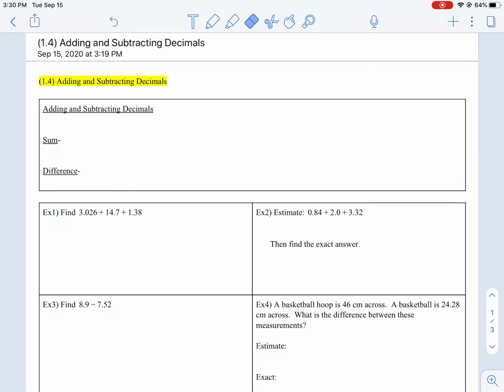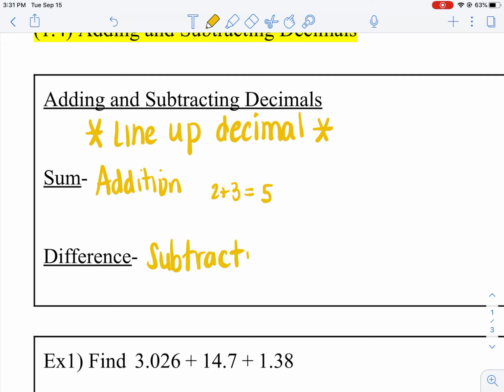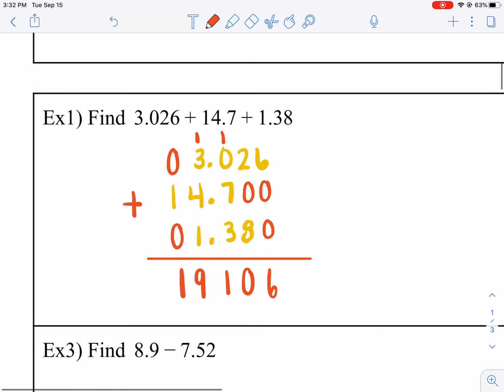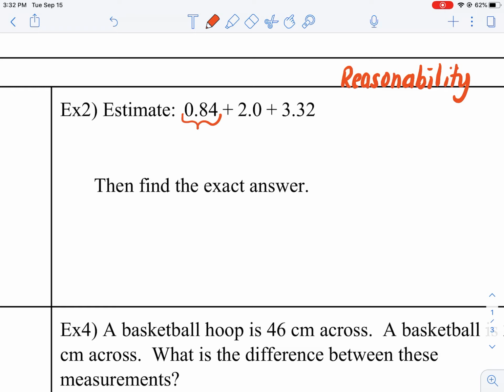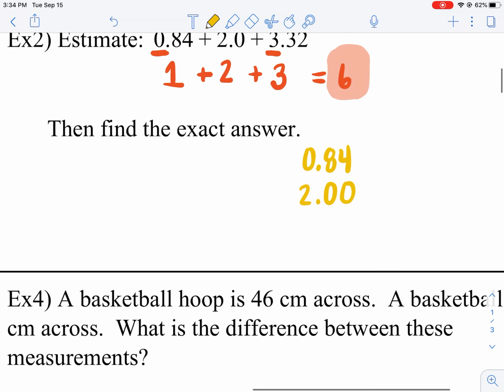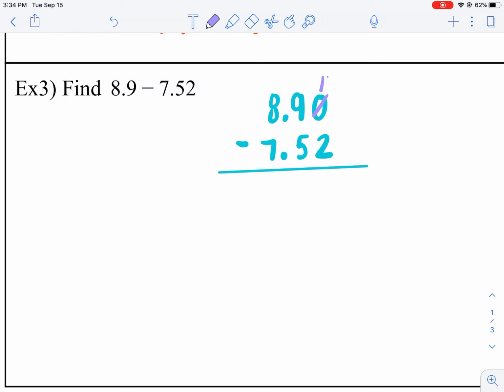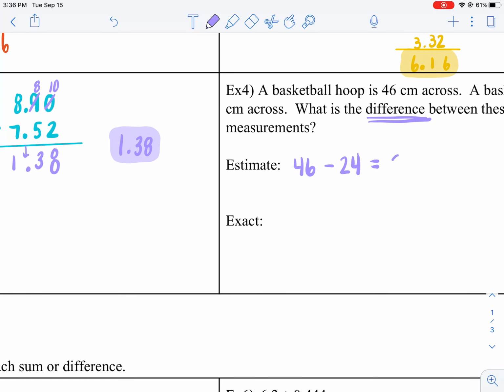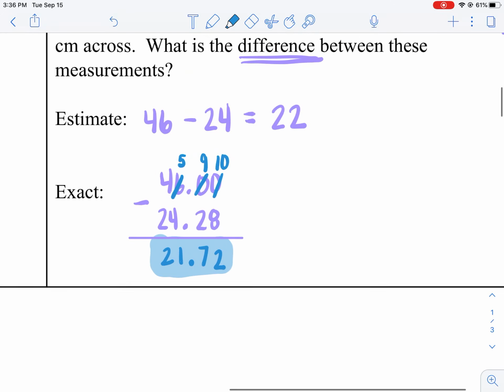(1.4) Adding and Subtracting Decimals